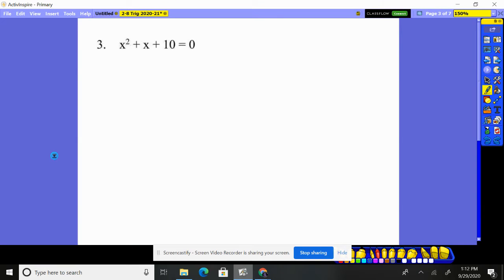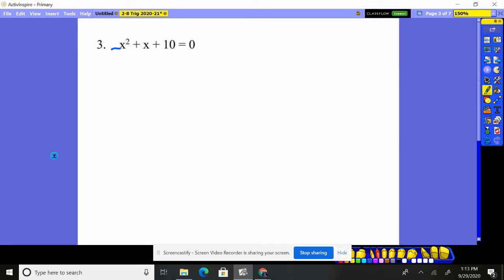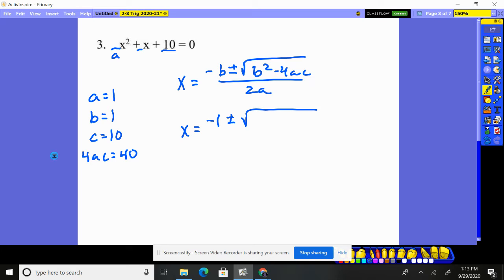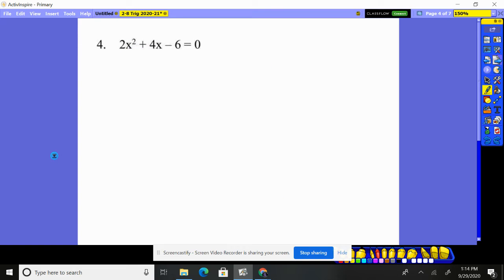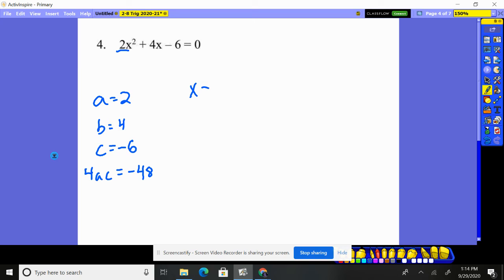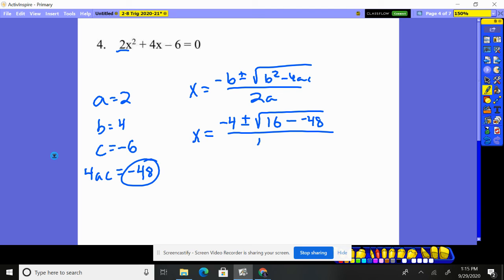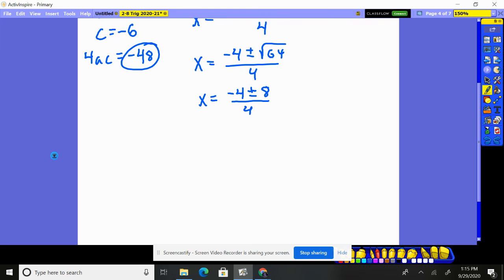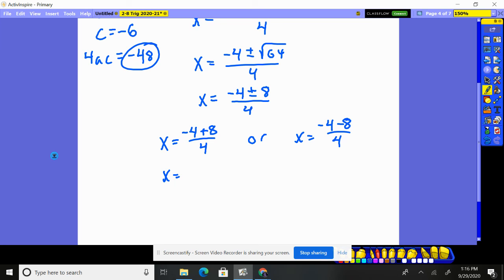Trig 2-8 #3-4